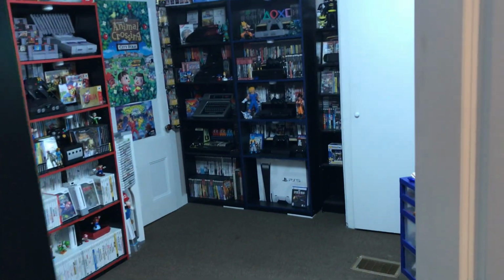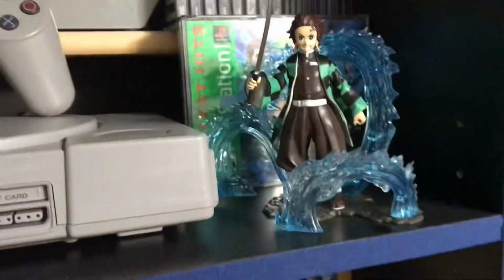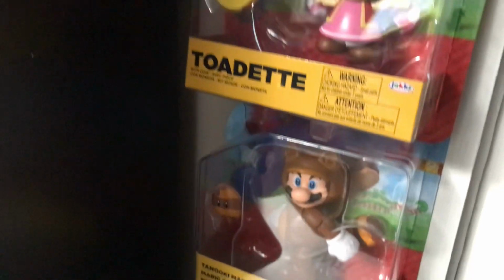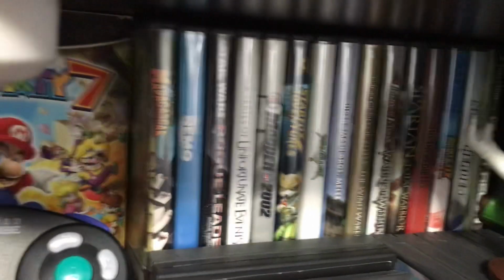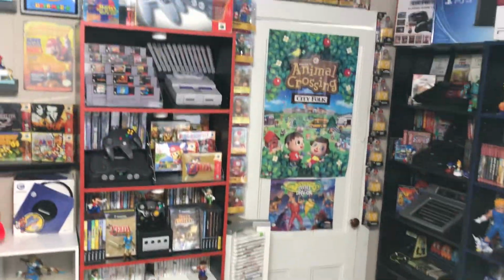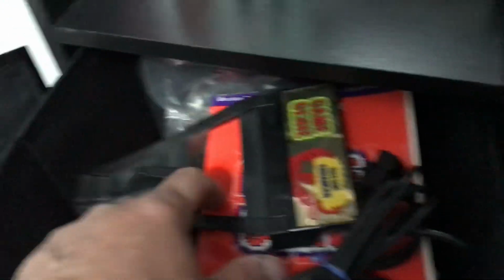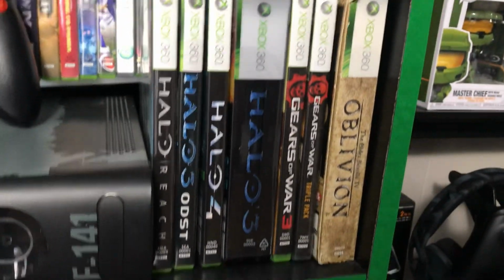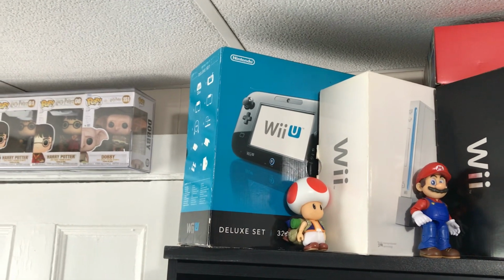First game room tour 2024 (Part 1)